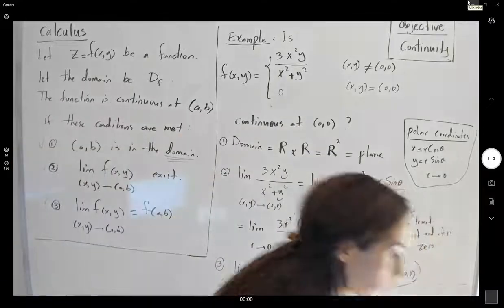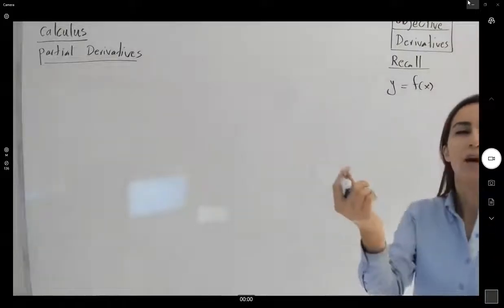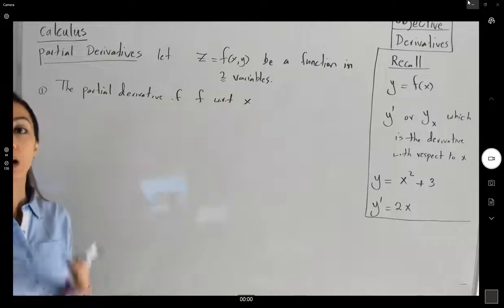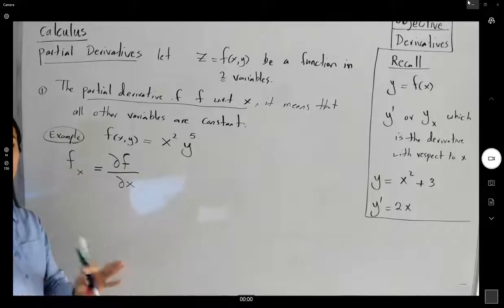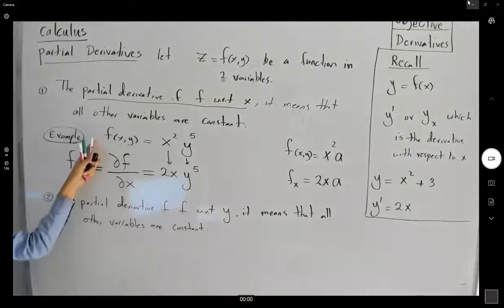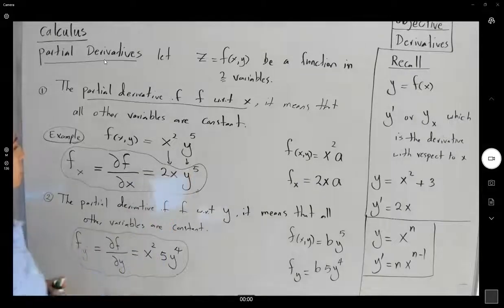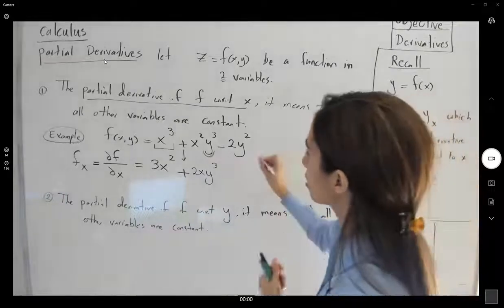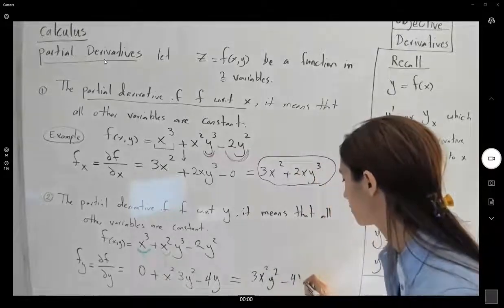Partial Derivatives part 1